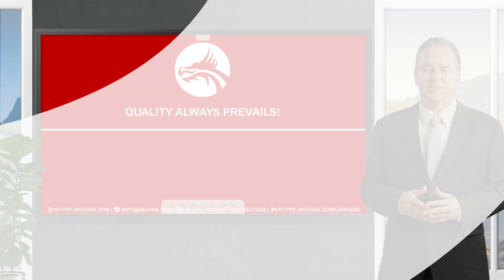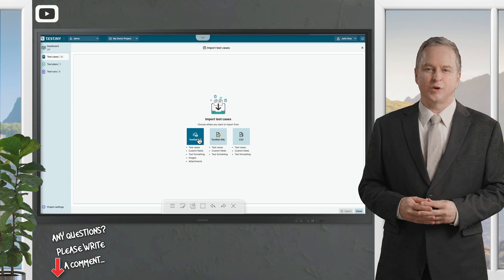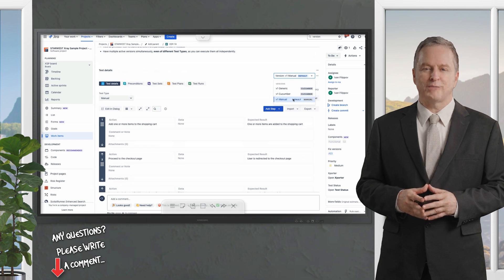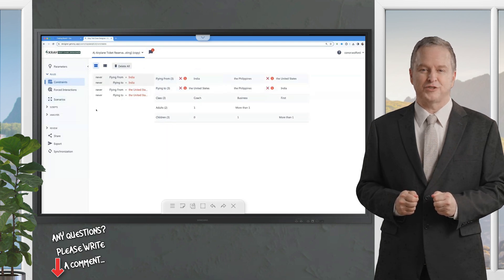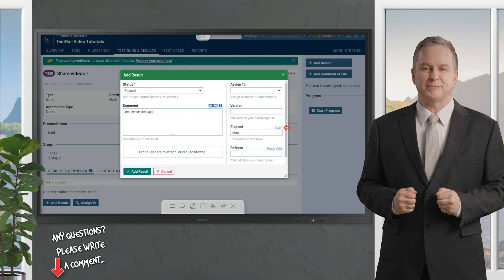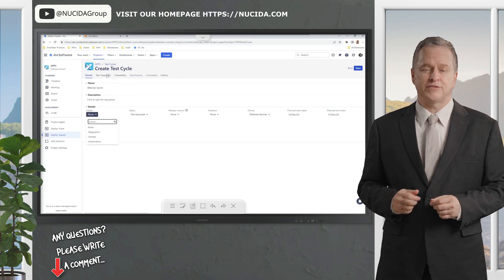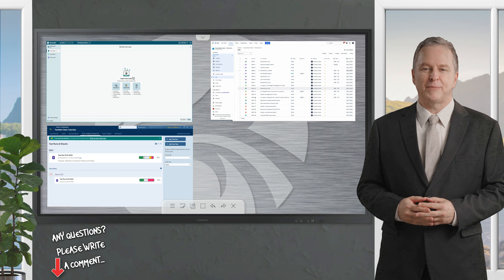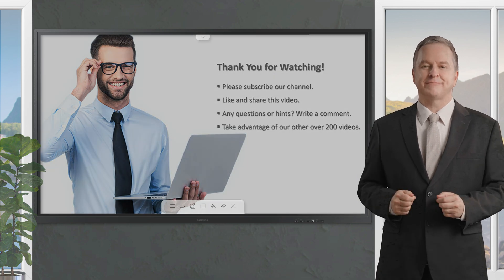Test Management Tool Comparison 2025 | NUCIDA Group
Welcome to the ultimate guide and comparison of the top 4 test management tools: Testiny, Xray, TestRail, and Zephyr! Whether you're testing a small app or a massive enterprise system, these powerhouse tools can revolutionize your software testing process. In this video, we dive deep into what makes each tool stand out—covering features, integrations, pricing, and real-world value. Let’s find the perfect fit for your team!

🔍 What’s Inside:

Testiny: Sleek, modern, and budget-friendly (free for up to 3 users, $14.50/user/month for advanced). Perfect for small teams with its intuitive interface, hierarchical test case management, and seamless Jira integration. Automation fans will love its open API and CI/CD compatibility!

Xray: A Jira-native gem starting at $10/month for 10 users. Centralize testing with step-by-step manual tests, Cucumber automation, and stellar traceability. Upgrade to Xray Enterprise for dynamic test plans, enhanced CI/CD, and a Test Case Designer to optimize coverage.

TestRail: The standalone star starts at $35/user/month. It is packed with customizable dashboards, reusable test repositories, and broad integrations (Jira, GitHub, Jenkins). It is ideal for medium-to-large teams needing flexibility and control, whether in the cloud or on-premise!

Zephyr: Flexible options from SmartBear—Squad and Scale ($10/month for 10 users) integrate with Jira, while Enterprise scales for big organizations. Enjoy automation with Jenkins or Selenium, no-code testing, and cross-project reporting.

Testiny: Lean, agile teams on a budget.
Xray: Jira lovers craving a centralized hub.
TestRail: QA pros want standalone power.
Zephyr: Teams of any size need Jira integration or enterprise-grade features.

Still unsure? Our certified NUCIDA QA experts can analyze your needs and recommend the best tool for your team. Please post your questions in the comments!

👉artificial intelligence
👉software quality
👉digital transformation

👉Business Owners
👉C-Level Managers
👉IT Managers
👉Project Managers

Test management tool comparison 2025
Best test management tools 2025
Top QA tools for
Software testing tools comparison
Test case management tools 2025
QA tools feature comparison
Testing tools for Agile teams
Manual vs automated testing tools
Test management software review
Leading test management solutions
Jira test management plugins 2025
Zephyr vs TestRail 2025
TestLink alternatives 2025
Best tools for enterprise QA teams
Test management for DevOps
Scalable QA tools 2025
Test automation integration tools
Cloud-based QA tools
Open-source test management 2025
CI/CD compatible test tools
How to choose a test management tool
Compare QA tools features and pricing
QA tools for startups vs enterprises
Evaluating test management software
2025 test tool buyer’s guide
QA tool performance benchmarks
Reviews of test management platforms